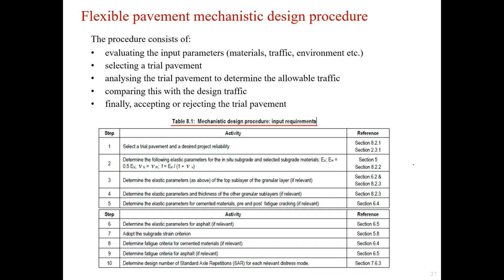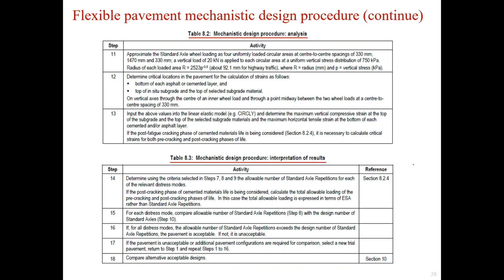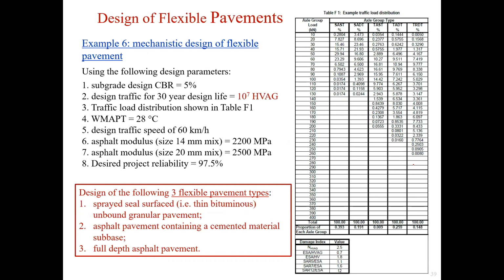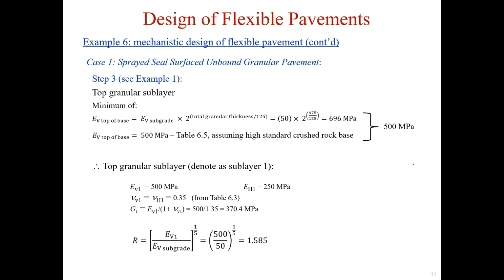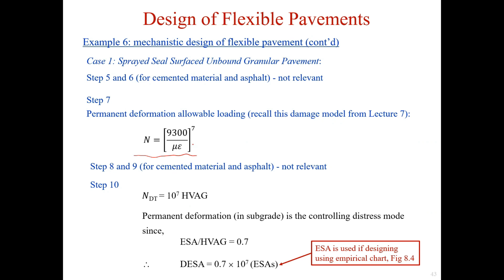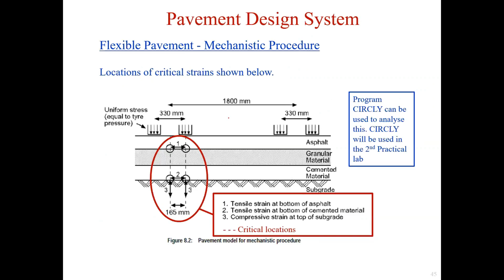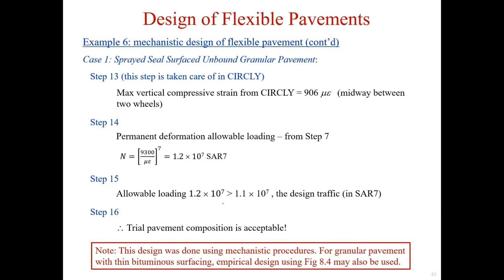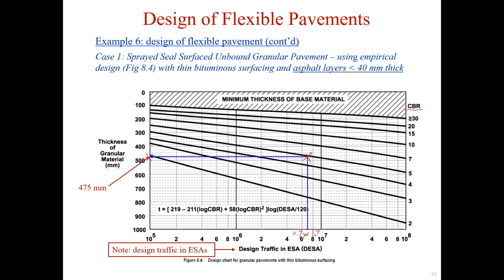LE8 3 Design of sprayed seal surface unbound granular pavement 2021